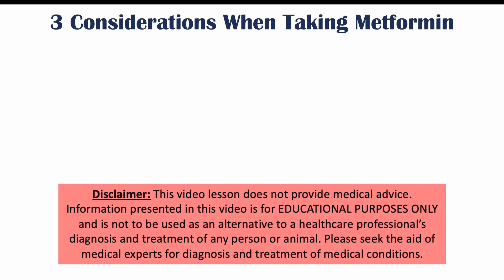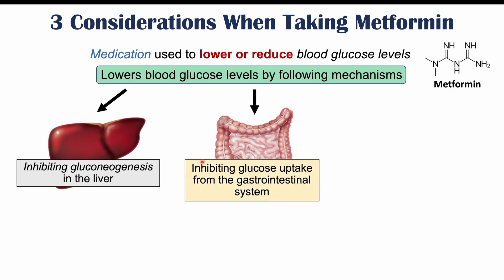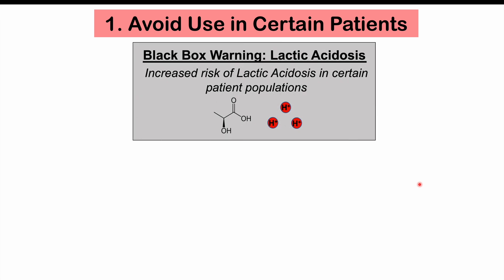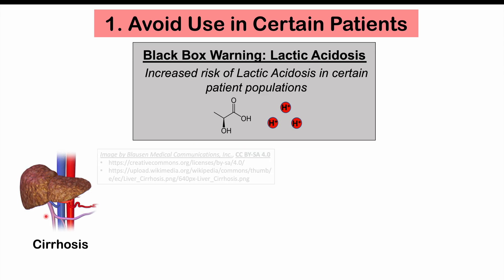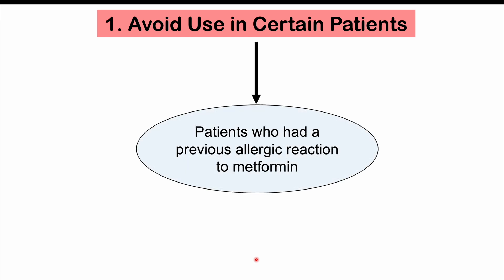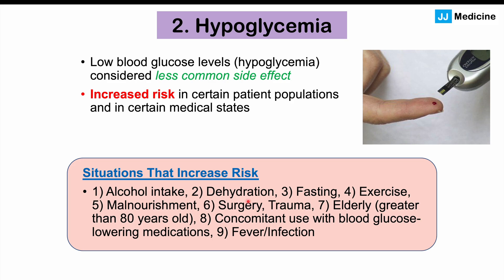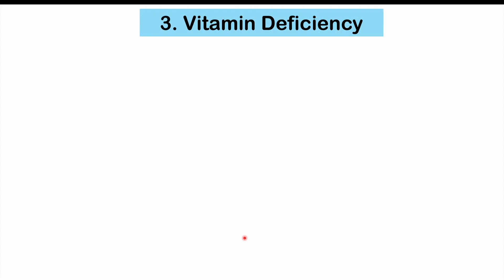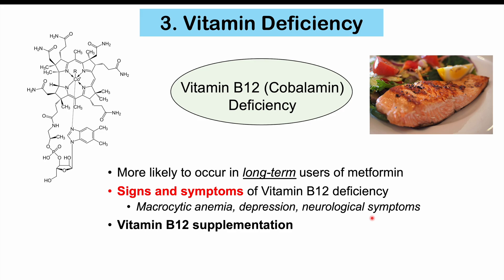Metformin: 3 Important Considerations to Look Out For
Metformin is a medication used to reduce or lower blood glucose levels, which is useful for treating type 2 diabetes and also helping resolve symptoms of polycystic ovary syndrome. Metformin reduces blood glucose levels via at least 3 mechanisms, including reducing gluconeogenesis in the liver, reducing absorption of glucose from the gastrointestinal tract, and also increasing activation of the insulin receptor (increases insulin sensitivity). In this lesson, we discuss 3 important considerations to make when taking metformin, including who should not take it, what not to do when taking metformin and also nutritional deficiencies that can occur in metformin users.

JJ

For books and more information on these topics